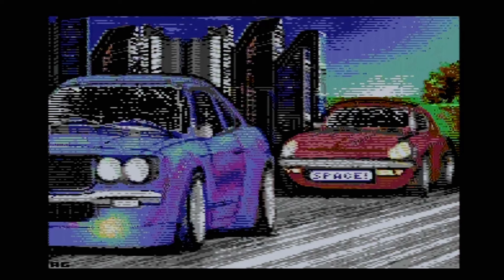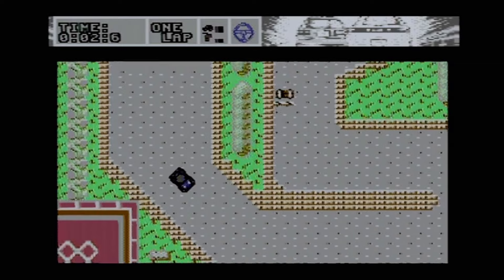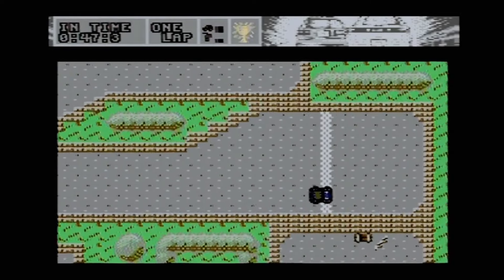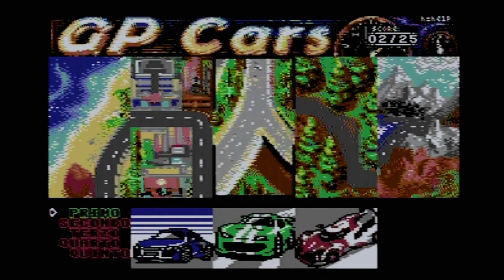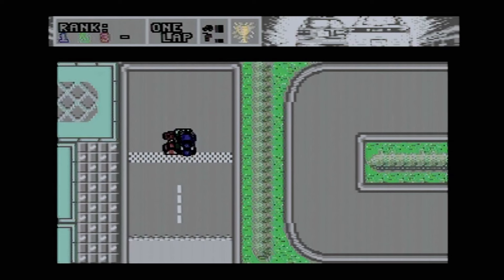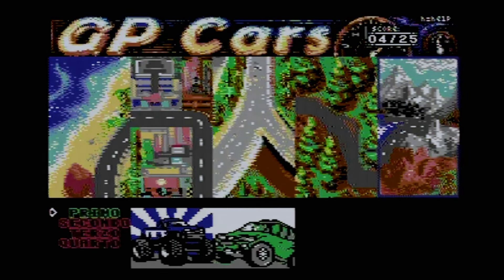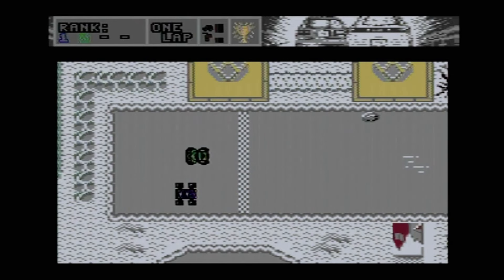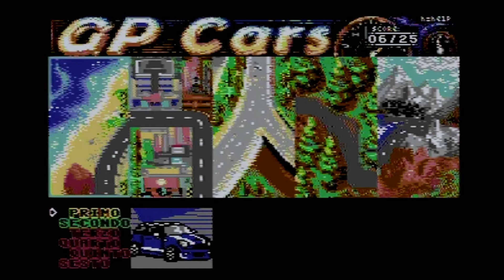Modern Retro Review - GP Cars (Commodore 64)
Modern Retro Review sees me looking at brand new games for retro systems, or retro games on new systems. In this video I review GP Cars, a racing game for the Commodore 64, released in 2023 and developed by LHS.

Check out the pinned coment for more info on this game.

Theme music for this series:
Synth Kid - Elsewhere by Jim Hall